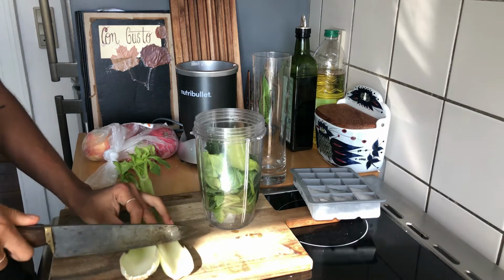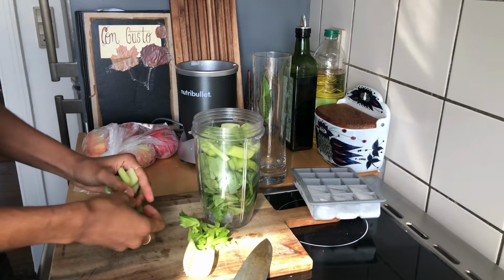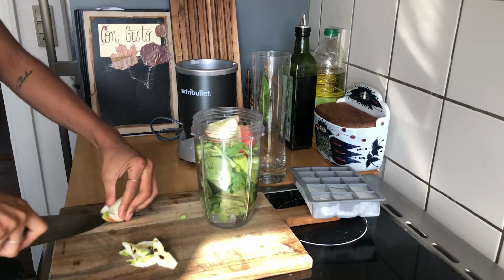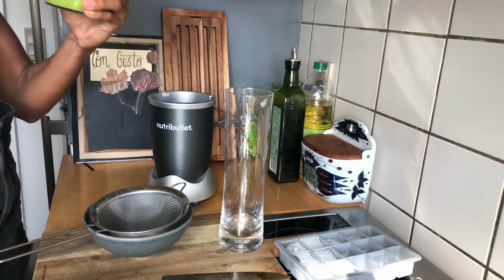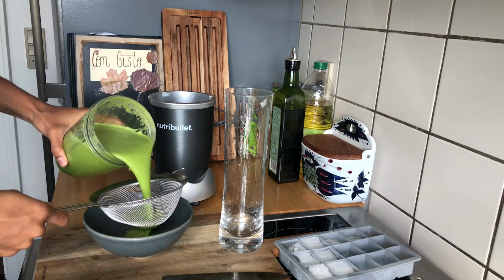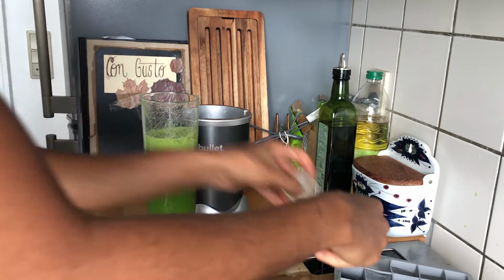Juice for Glowing Skin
Hi there!
Welcome, Bienvenidos to VidaPurpose.

If your skin feels dull, you have a runny nose or you simply want to feel great inside and out. Then, this juice is for you!

The ingredients for this magic elixir:
-1 Cup of Baby Spinach
-2 inches of cucumber
-2 Celery Stalks
-1 Apple
-1 inch of Ginger Root

Watch the video for the process of the recipe.

Disfruta!

I'm a Professional Dancer and Nutrition Coach/Wellness Consultant with lots to share about my day-to-day routines while learning from inspiring people working to raise our health awareness.